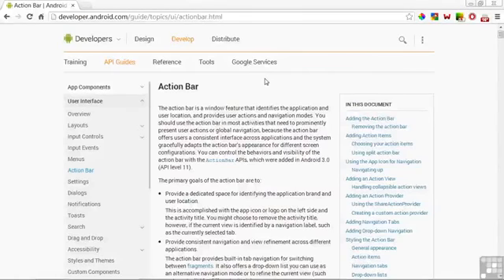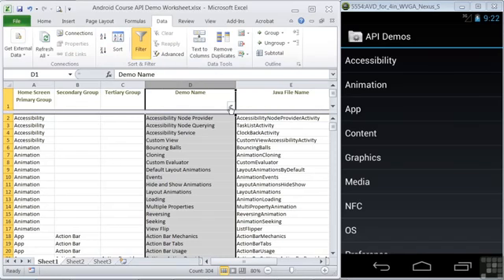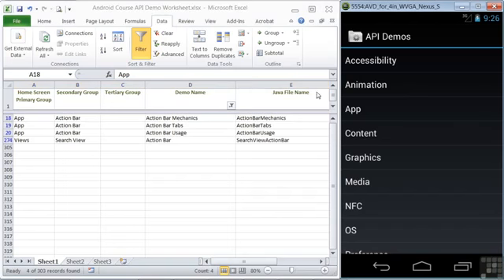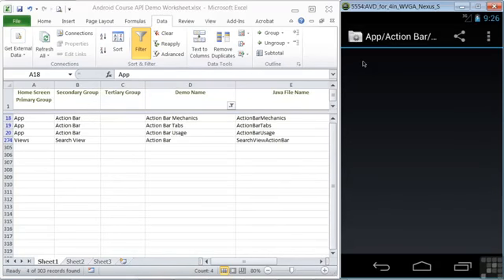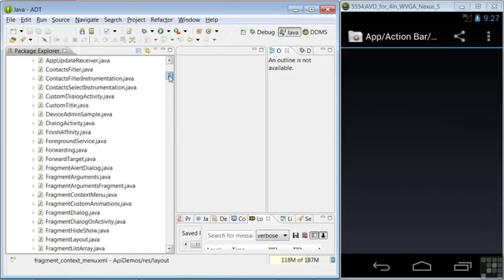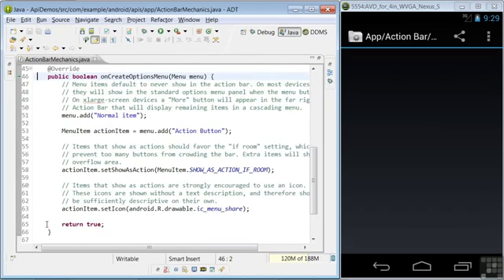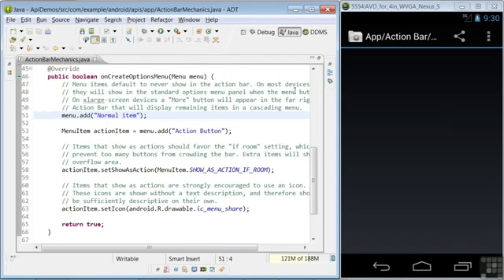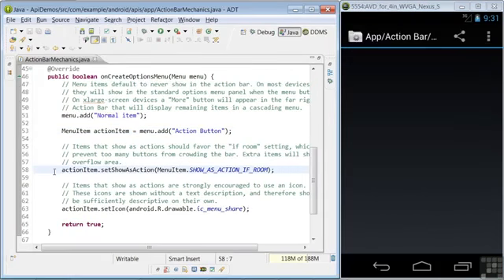Android API User Interfaces Part 9